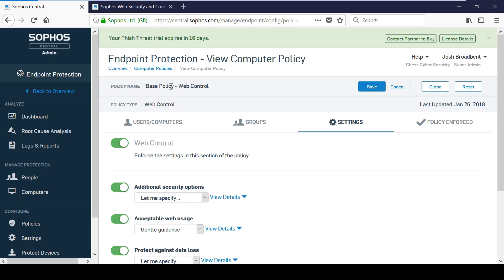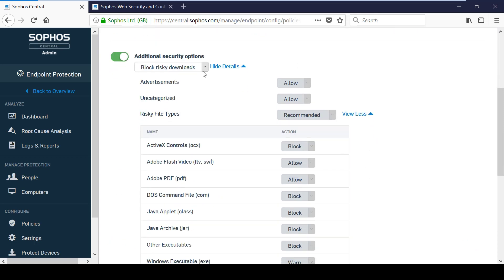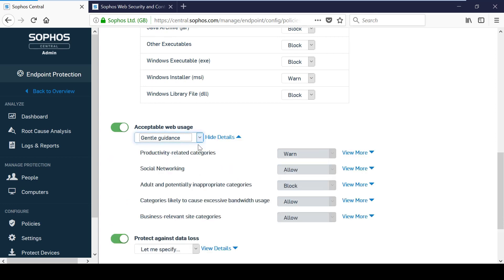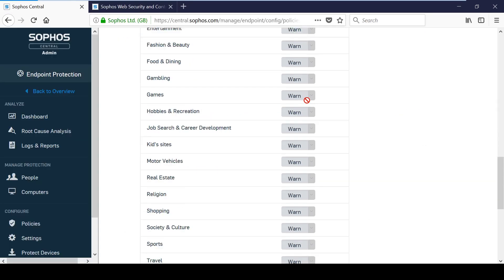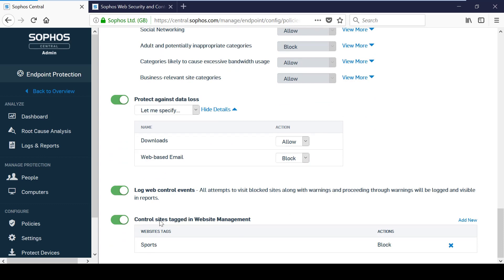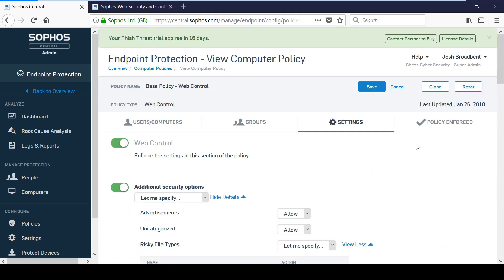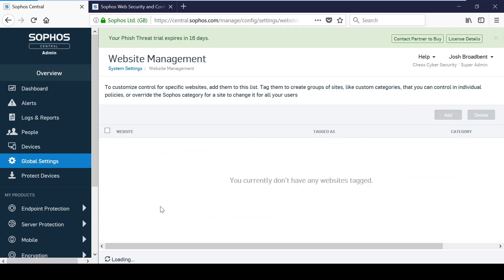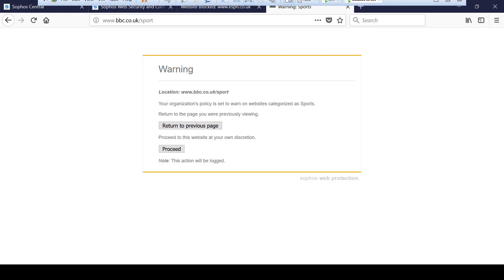Sophos Central – 7. Web Control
The web control policy is focussed on providing the administrator with control over web browsing. This policy compliments the short clip on Threat Protection.

Get in touch with our specialists to learn more about Sophos Central. Visit chessict.co.uk/technology/cybersecurity/endpoint/